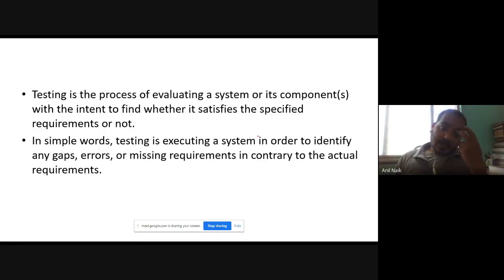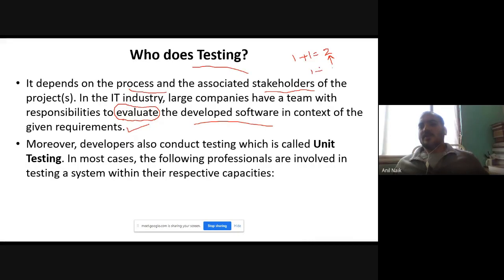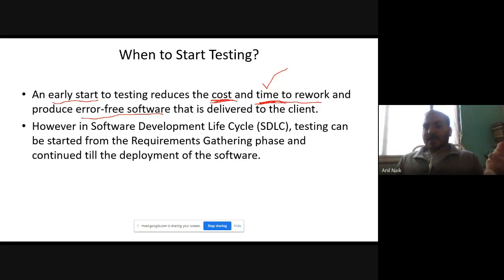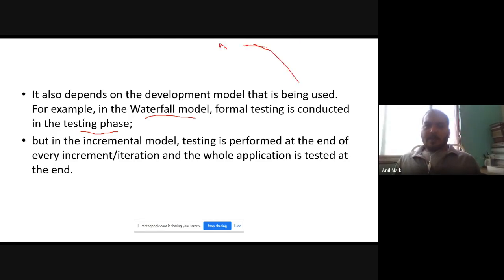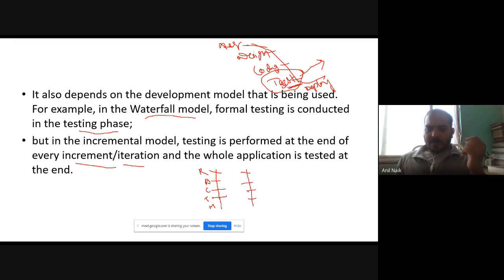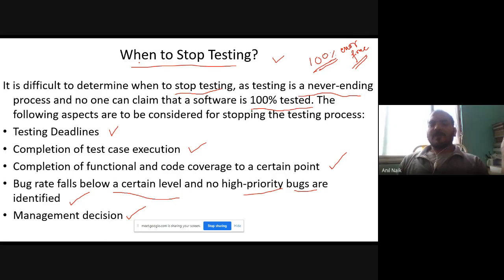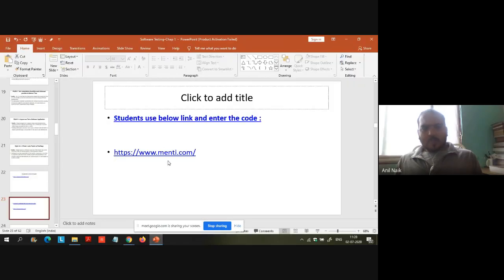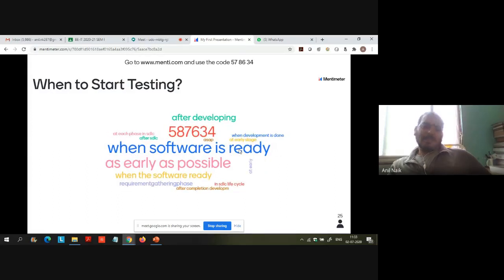Session 2 Introduction to Software Testing